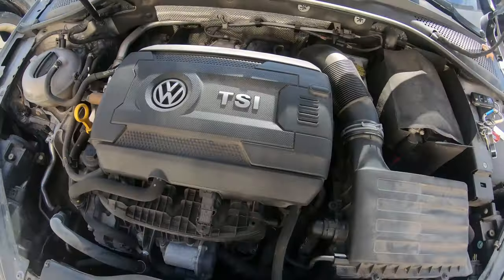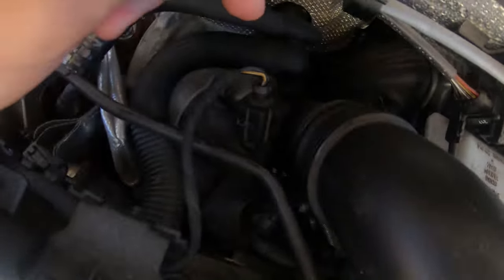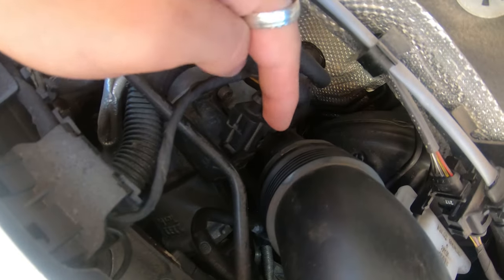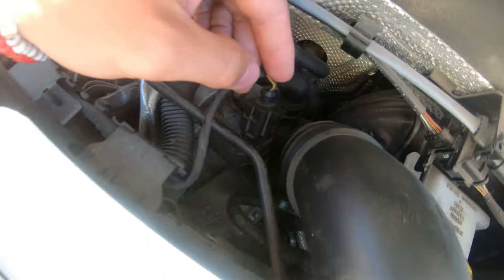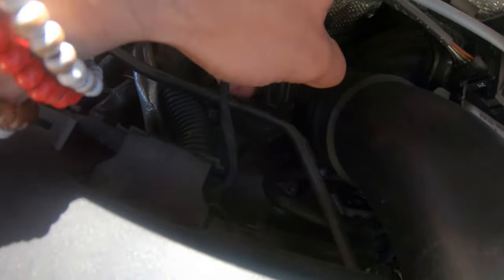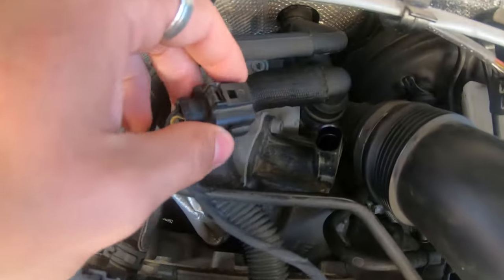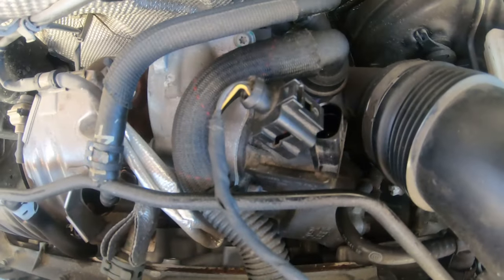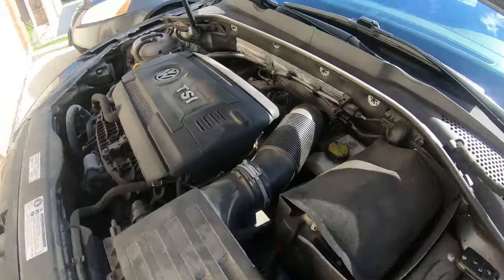How To Make Your Turbo Sound Better!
Hey guys just a quick tutorial on how to disconnect your diverter valve to make your car sound 10X cooler than before!

K&N ENGINE AIR FILTER

EQUIPMENT FOR CAR MODS

K&N Filter
Dewalt Drill
Dewalt Titanium Drill Bit Set
RYOBI Sawzall

TECH

Razor Headphones
Sony A6400
LaCie Rugged Mini 1TB
SanDisk Extreme Pro 32GB SD Card
SanDisk 128GB Extreme PRO
GoPro Hero 7 Black
Canon 6D

Change Your Paradigm, Change Your Life
How To Win Friends And Influence People
The Subtle Art Of Not Giving A F***
Happy Ever After
YouTube Secrets
The Secret
Think Like A Monk
Real Estate Investing For Dummies